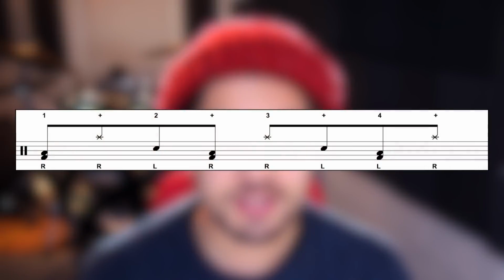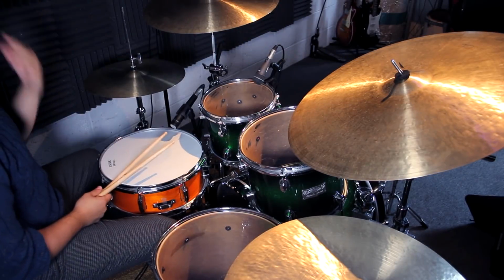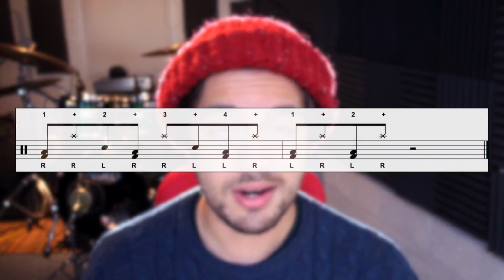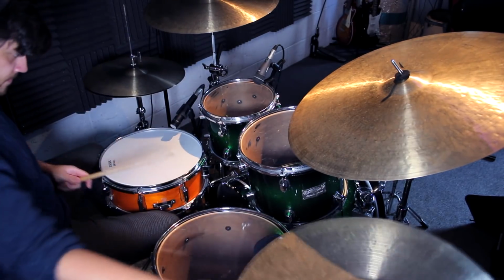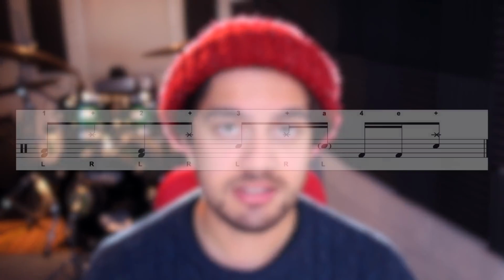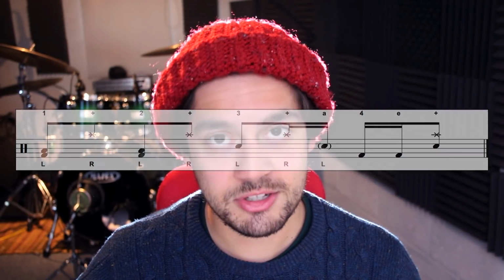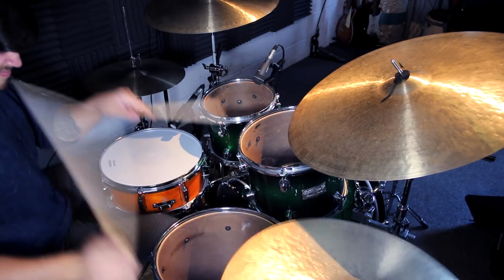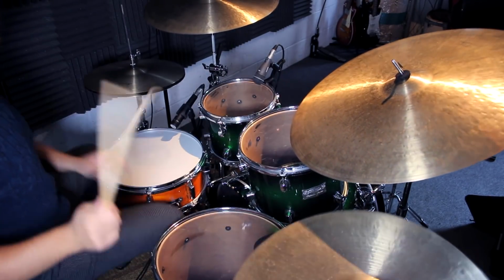Drum Central -Jojo Mayer Lick - Drum Lesson with Rohan Bumbra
We're delighted to announce the return of Drum Central's online drum lessons and to introduce our new tutor Rohan Bumbra!

In this drum lesson Rohan looks at a lick used by Jojo Mayer in JABON by his band Nerve.

Rohan Bumbra is a professional drummer and educator check out his own sites for more content like this.